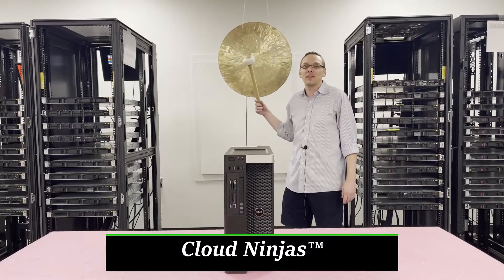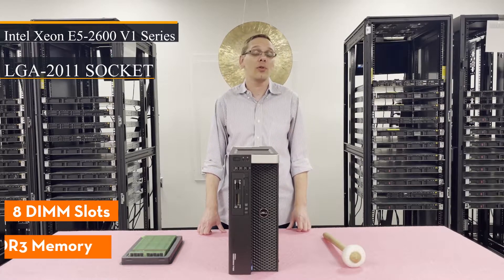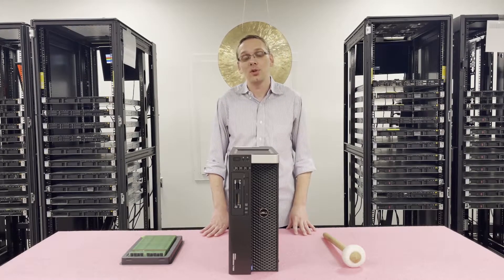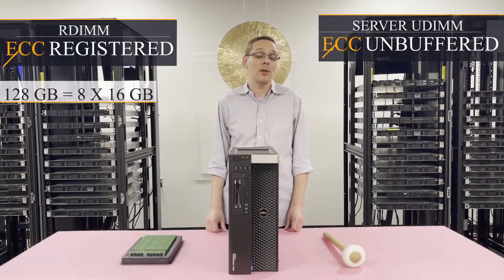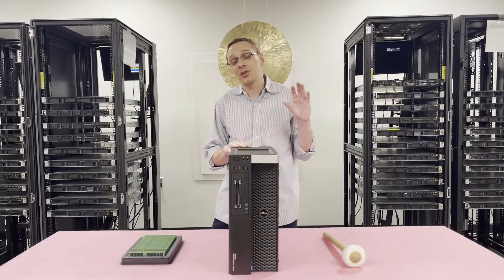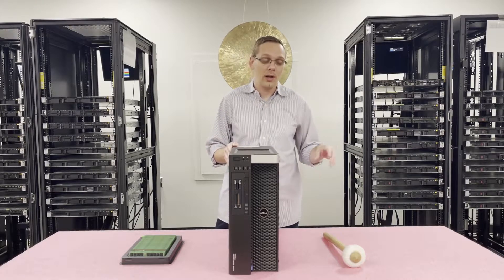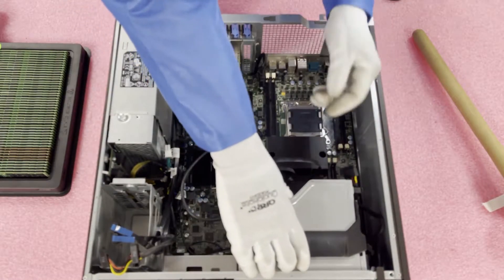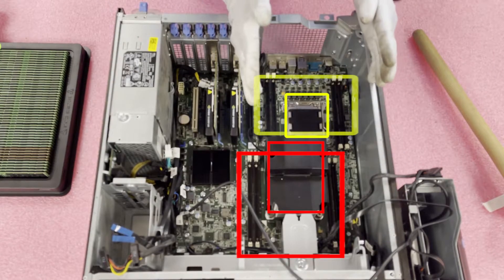Dell Precision T5600 Workstation Review & Overview | Memory Install Tips | How to Configure | Gaming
The Dell T5600 workstation is a powerful system for designers and can advance productivity when performing complex engineering tasks.  The workstation has a redesigned chassis with an integrated Serial ATA (SATA) / Serial Attached SCSI (SAS) controller that houses one optical disk drive and up to four hard drives which emulates a server class attitude for large data storage.

The T5600 boasts up to one or two Intel® Xeon® E5-2600 processors and a maximum of four, six or eight cores.  Each core is coupled with Intel Advanced Vector Extensions for x86 architecture, Intel Trusted Execution for secure boot and system security; and Intel AES New instructions for protecting network traffic and IT infrastructures data.  The T5600’s optimized Intel Turbo Boost technology allows the processor to automatically run each processor core beyond marked frequency.

Fully scalable network connectivity features on the Dell T5600 include seven PCIe slots for PERC controllers, Audio, DDPE, 10G NIC, 1G NIC capabilities and trusted platform module (TPM), version 1.2 for added configuration data security.

For maximum speed and bandwidth, the Dell T5600 workstation, can handle up to 128 gigabytes of registered memory at 1333 or 1600 Mt/s within a dual processor system.  The T5600 has four DIMM slots with a single processor and eight DIMM slots with dual processors.  The Dell T5600 workstation accepts 4GB, 8GB or 16GB DDR3, 240-pin memory modules.

The Dell T5600 Workstation is completely compatible with Microsoft Windows which makes it useful for any small to large scale business environment.